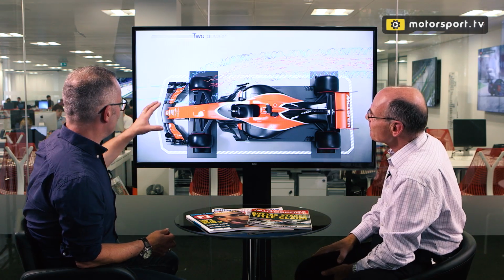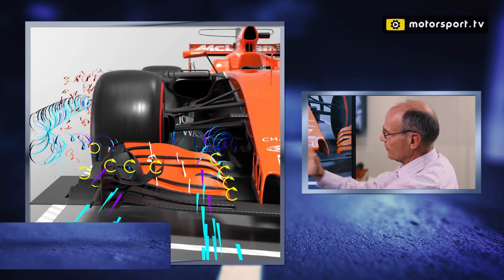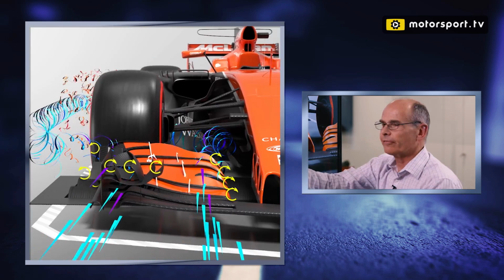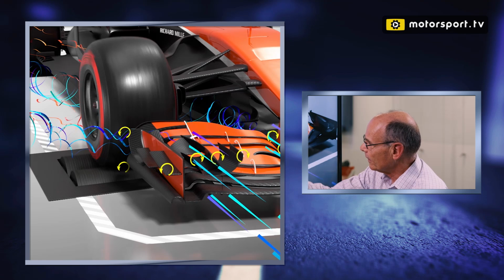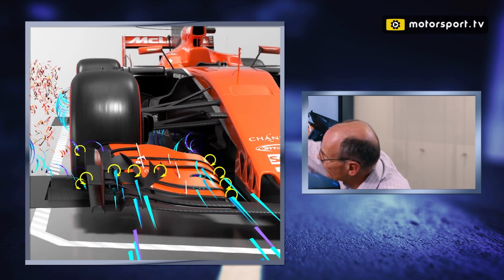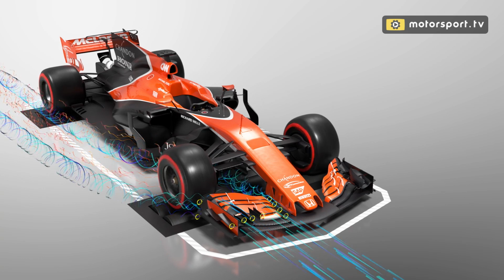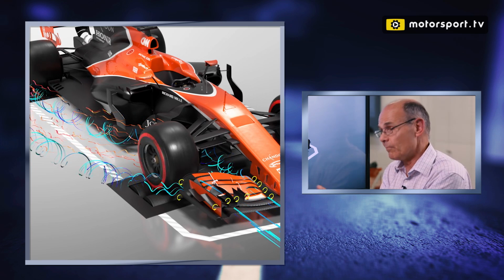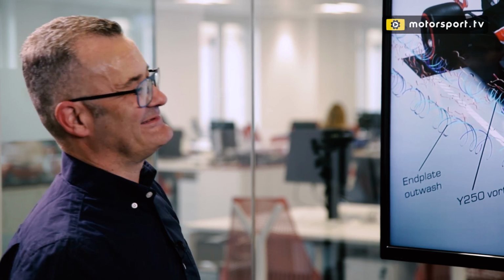F1 3D airflow - the new era is upon us! (2/2)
Part two of our innovative, exclusive 3D airflow video. Willem Toet, who played a major role in ultra-successful design teams at Benetton and Ferrari, can't hide his enthusiasm for the shapes created by modern F1 aerodynamics - and the way we have animated them. Willem is in conversation with our regular technical analyst, Craig Scarborough